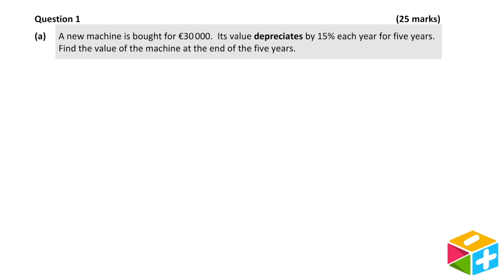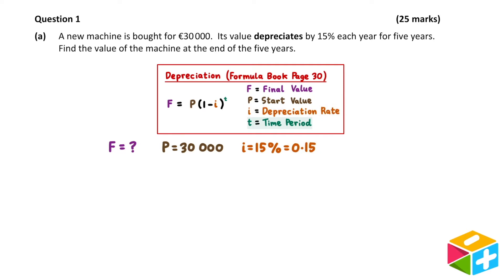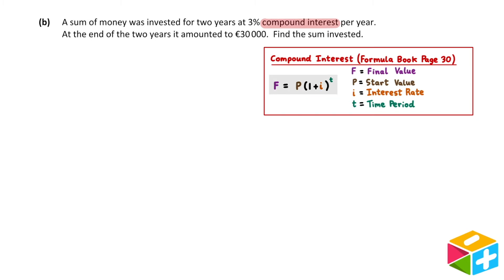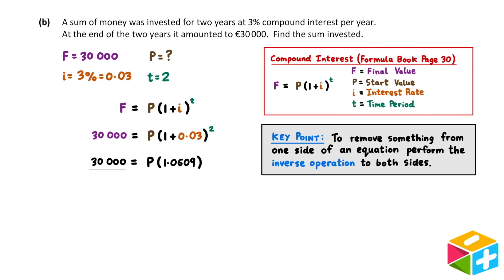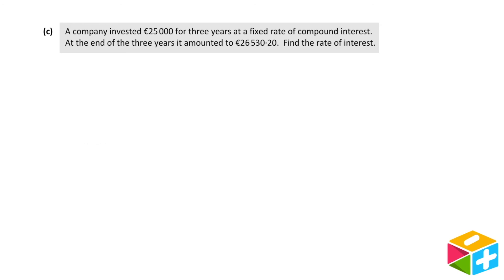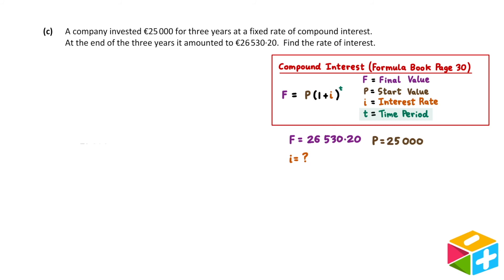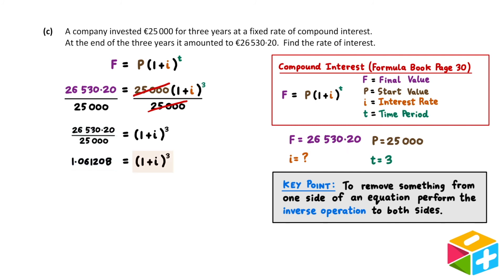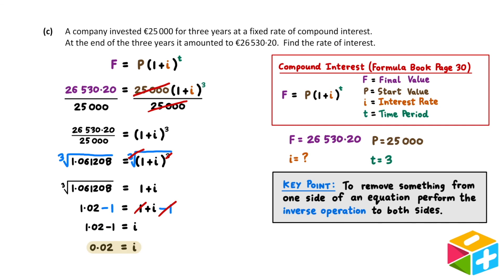2017 Paper 1 Question 1 - Ordinary Level Leaving Cert Maths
Animated video solution to Question 1 on Paper 1 of the 2017 Ordinary Level Maths Leaving Certificate Exam. Powerpoint and written versions of this solution are available at our

0:00 Intro
0:16 Part (a)
3:16 Part (b)
7:16 Part (c)